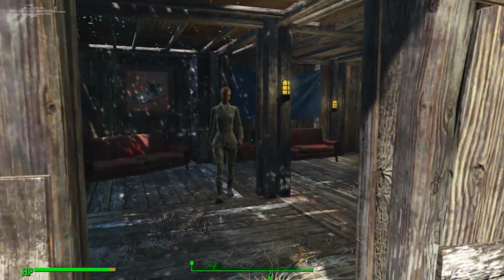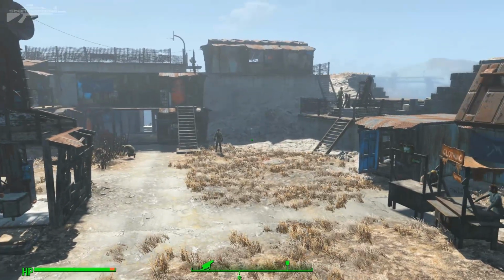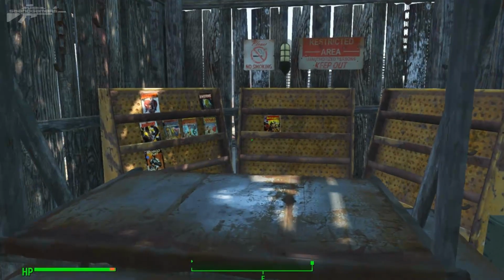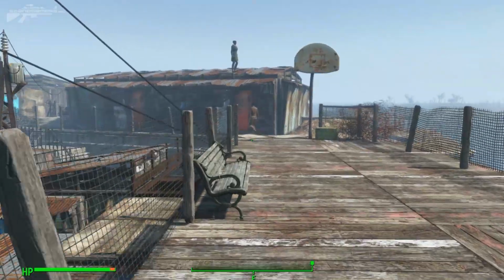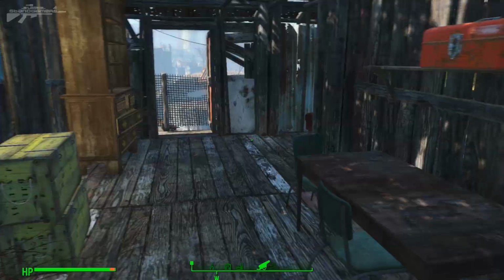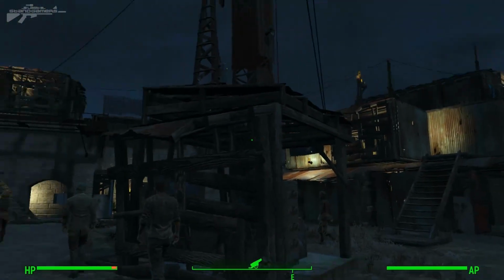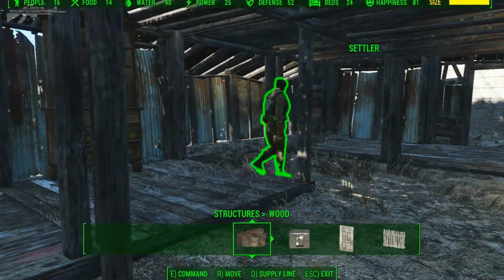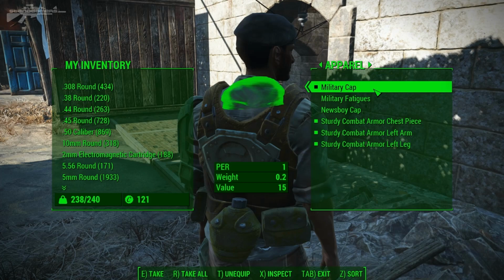Fallout 4 - Massive Castle Settlement (Tour)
One of the great features in fallout 4 is there new settlement construction and as someone who has spent a lot of time in building games many of you have asked for my opinion.

The settlement your about to see is based at the old castle.  It has everything from a basketball court to a bar and even a motel for the weary  traveller.